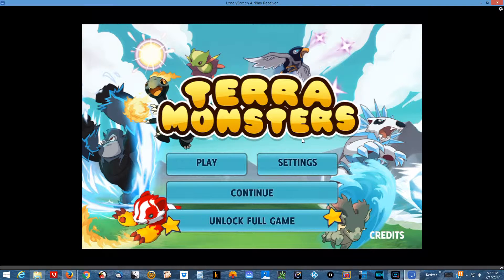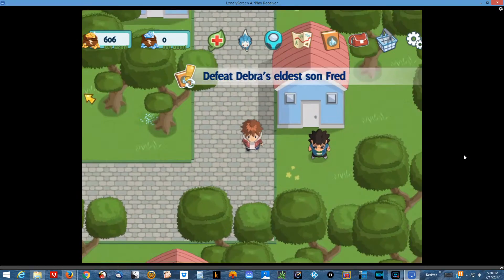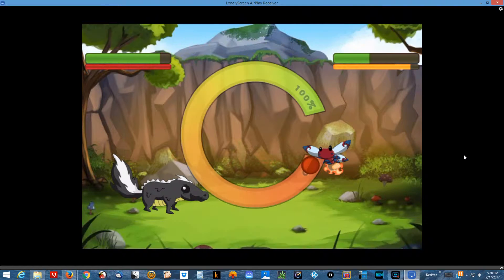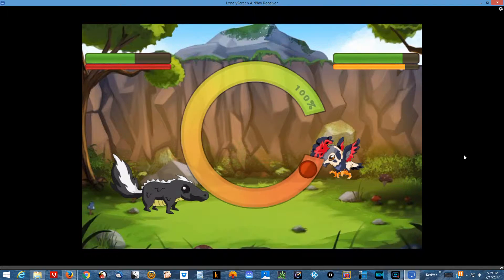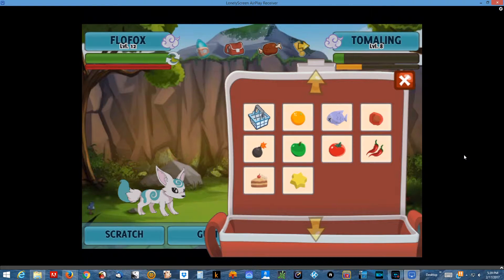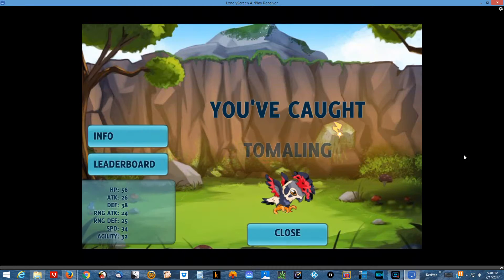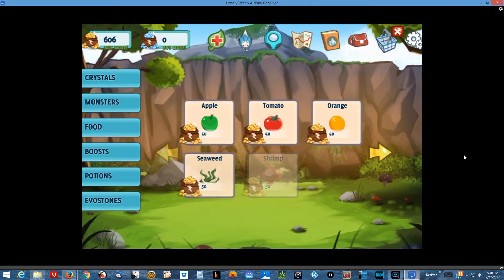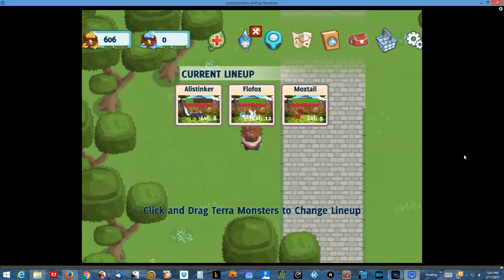Terra Monsters iOS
Revisiting Terra Monsters on the iOS. This app was originally released as a browser game and was pretty fun. Here we're taking a look of the iOS version.